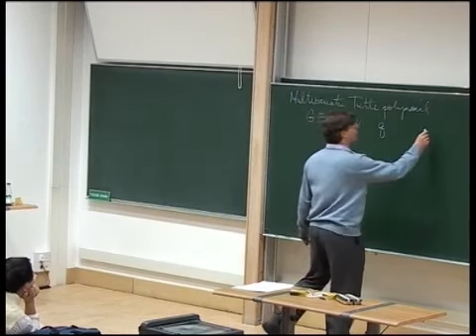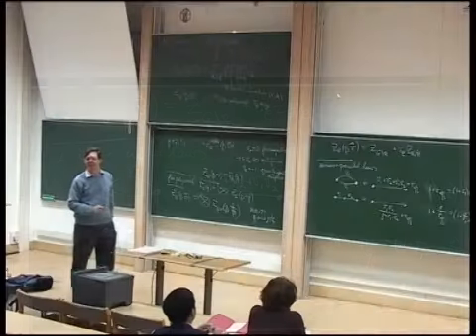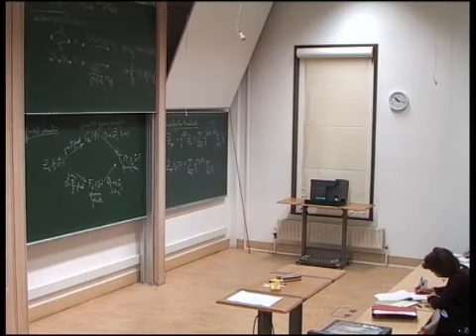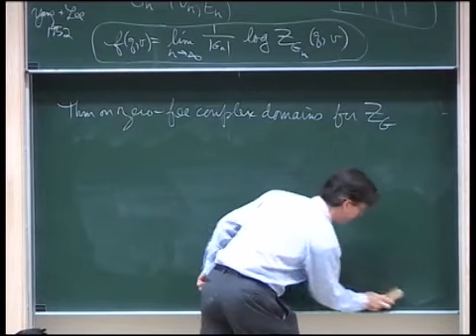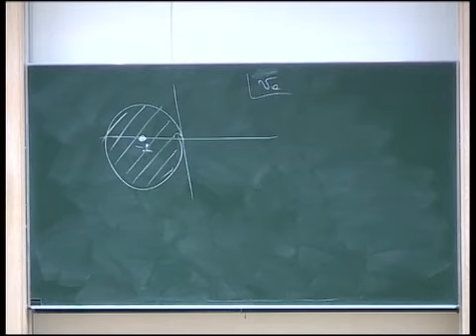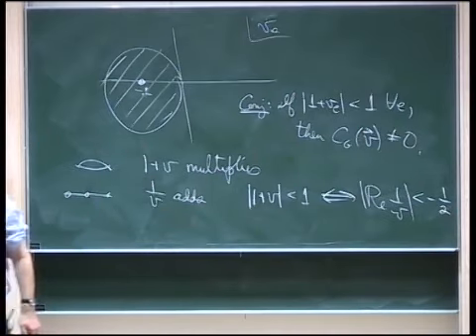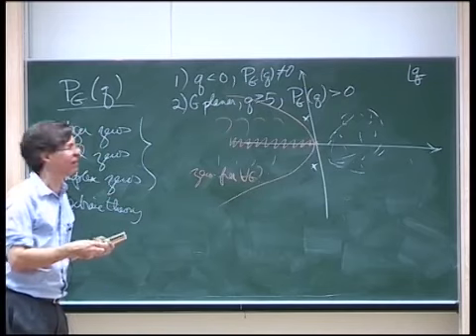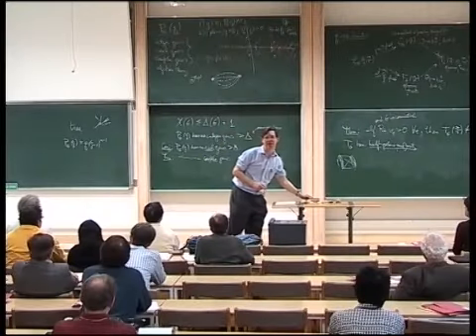Prof. Alan Sokal | Complex zeros of the chromatic and Tutte polynomials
Title: Complex zeros of the chromatic and Tutte polynomials
Speaker: Professor Alan Sokal (New York University)
Date: 21st Jan 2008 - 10:00 to 11:00